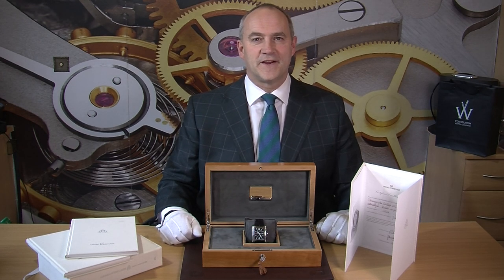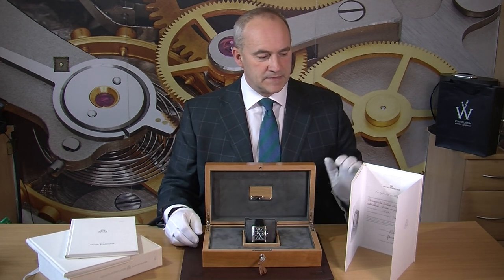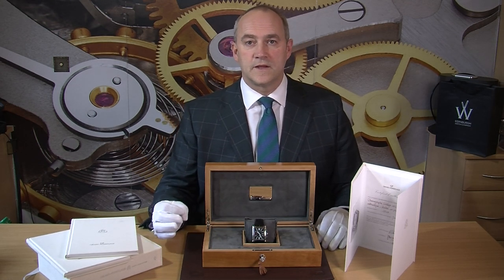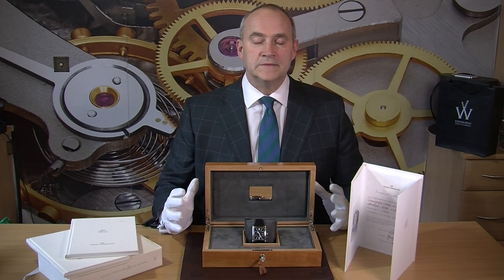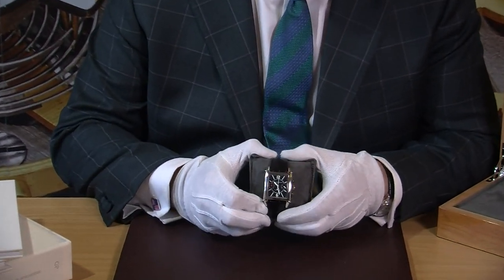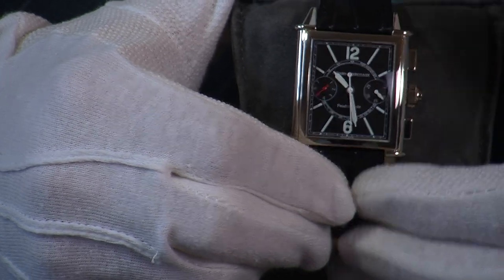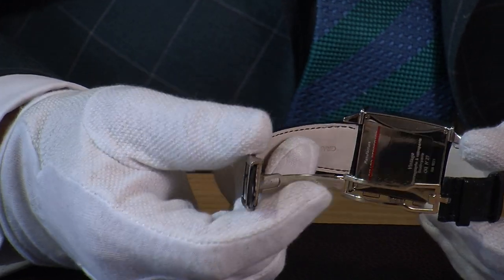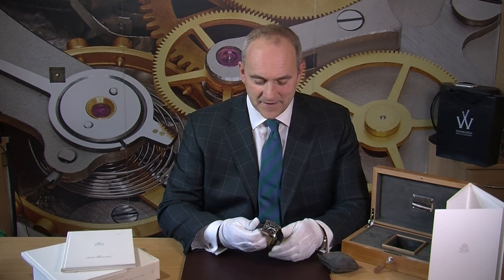EWC Review - Very Rare Girard Perregaux Vintage 1945 XXL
Just arrived

Haute Horlogerie, also called fine luxury watchmaking, refers to the category of timepieces that incorporate grand complications like the minute repeater, perpetual calendar, moon phases, split seconds chronographs and Tourbillon mechanisms.

We have great pleasure being able to offer such a watch from the celebrated manufacturer Girard-Perregeaux founded in Geneva in 1791. Many famous watches have been made by them including a pocket chronometer with three straight bridges and a Tourbillon escapement.

This incredibly rare and collectible watch left their factory in Chaud-de Fonds in June 2003 where it has been in the hands of a private collector. At the time of purchase 15 years ago it was circa $40,000 so certainly a very expensive and complicated timepiece. A hand written certificate with signatures by their chief horologist and company president is included.

Since then it has barely been worn but was recently treated to a service by Girard-Perregeaux at a cost of £4000 and has been unworn since. It bears a brand new leather strap and a rather nice brown strap too to get a slightly different look.

We say this is rare, at time of creating this listing we have been unable to find another one in the world for sale so any collector can be assured they have added a highly desirable watch to their collection.

So now a little more about this Vintage 1945 XXL. It is made in 18ct white gold and mounted on a new black alligator strap with a 18ct white gold deployant clasp.

The movement is automatic with a 42 hour power reserve. It features a split second chronograph (rattrapante) with jumping seconds (foudroyante) giving you an 1/8th second accuracy for timekeeping.

The square case measures 37mm by 37mm so a large watch which is extremely comfortable to wear.

It comes complete with an outer box, a beautiful wooden presentation box with lock and key, all instructions and a certificate of authentication from Girard-Perregeaux, so a full set as it left the dealer in 2003.

We would welcome the opportunity to show this in person as the pictures cannot quite illustrate the pleasure a watch lover will have with this in their hand.